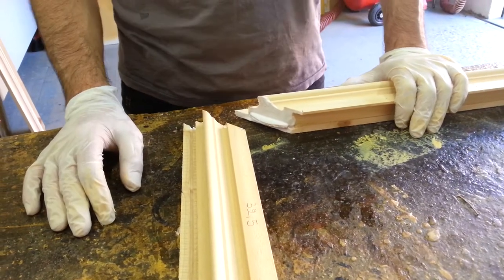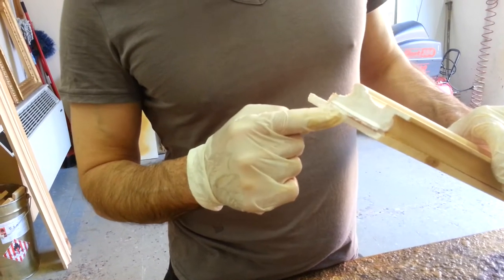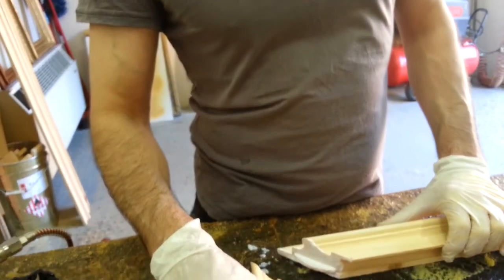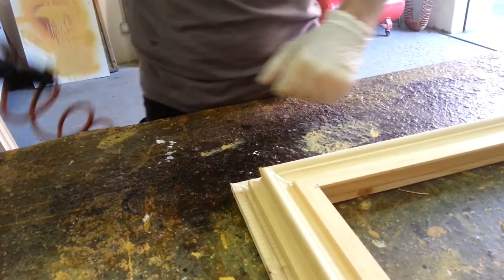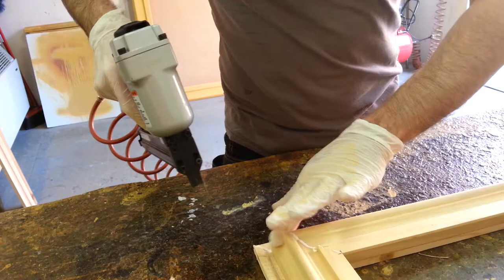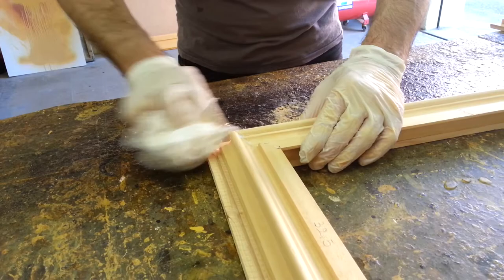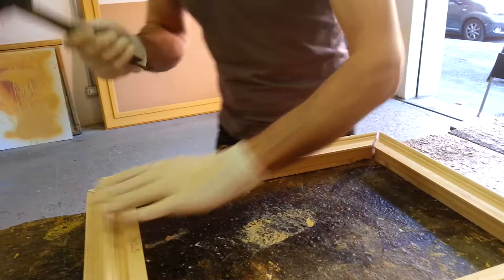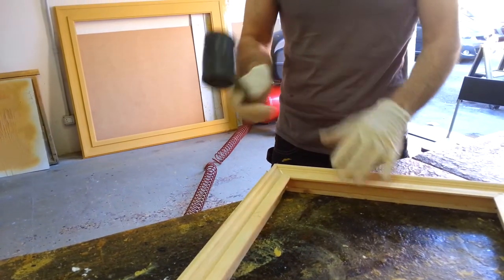How to join a picture frame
When on every side of cutted side frames you've got the glue you are ready to join them together and use a gun air compressed to join it properly